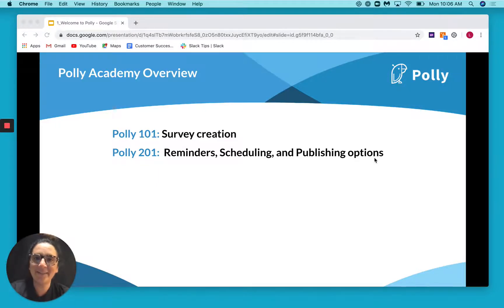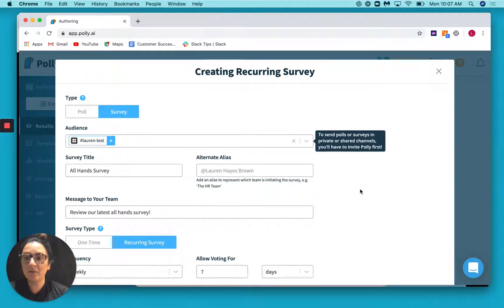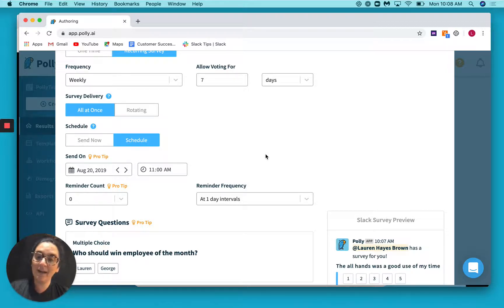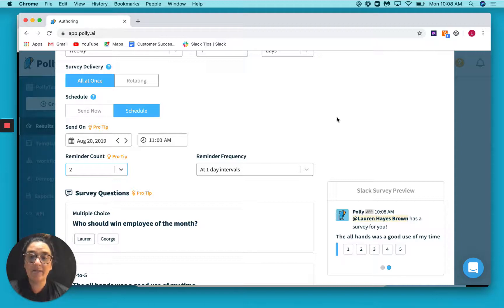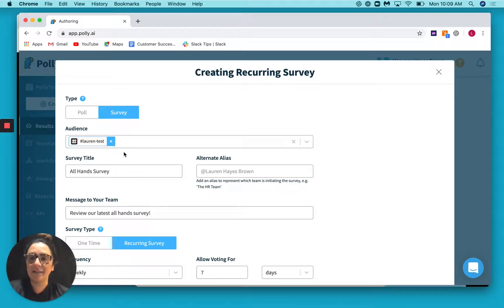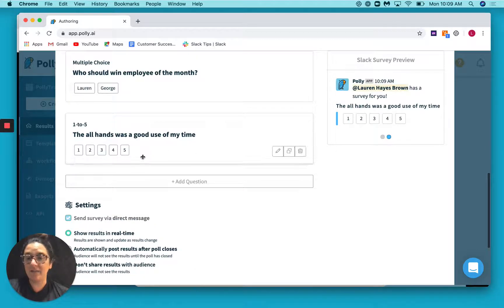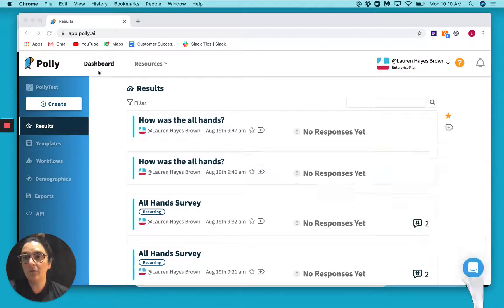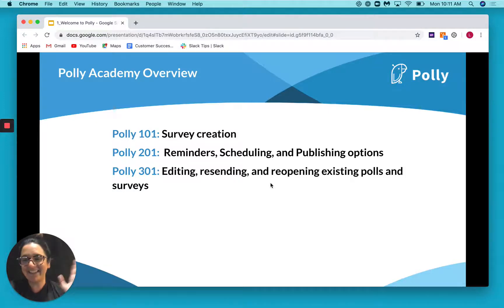Polly 201: Reminders, Scheduling, and Publishing Options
This time on Polly Academy, we'll cover setting up reminders, scheduling in advance, and your publishing options